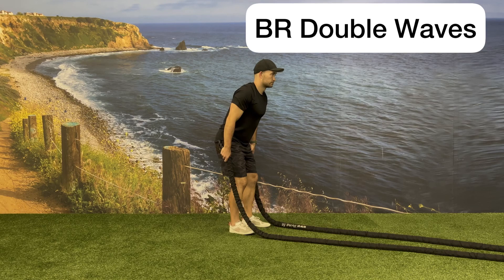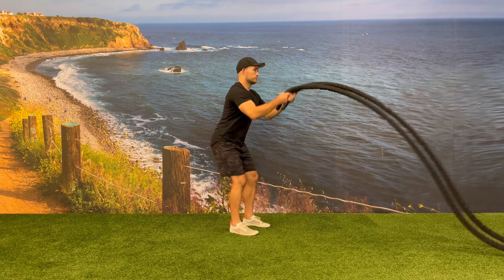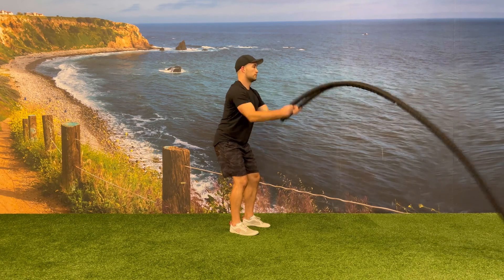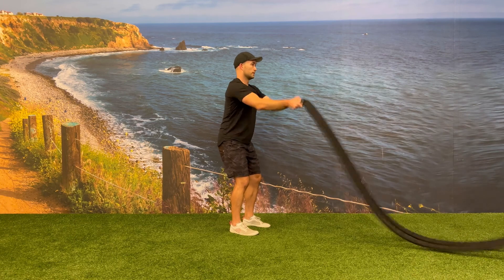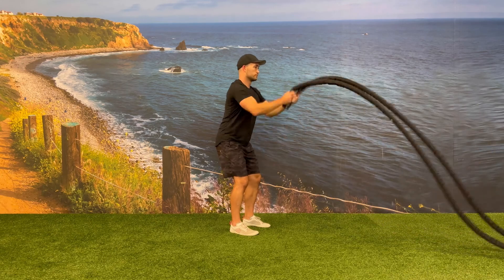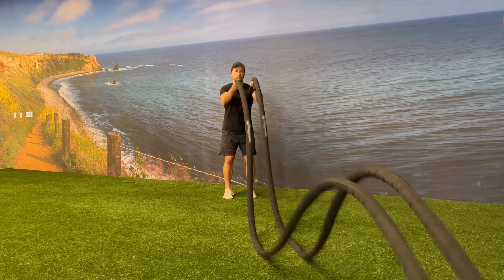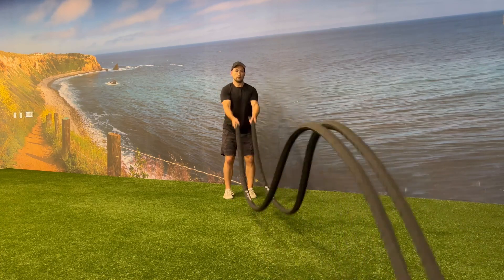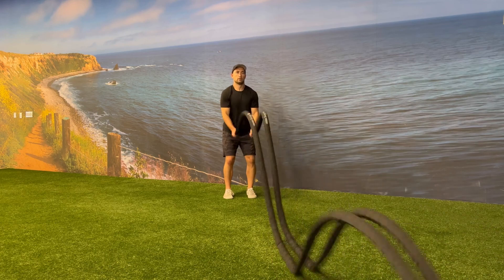BR Double Waves